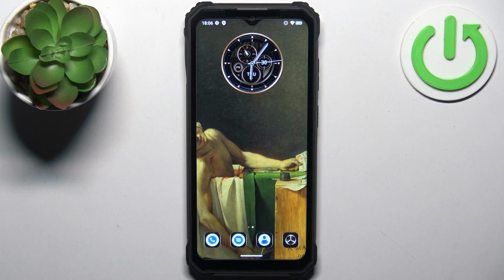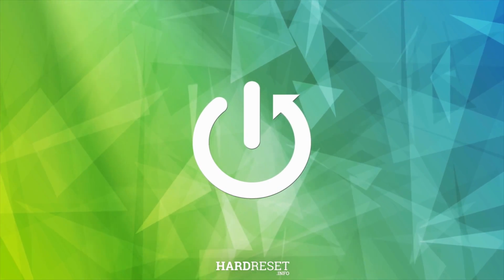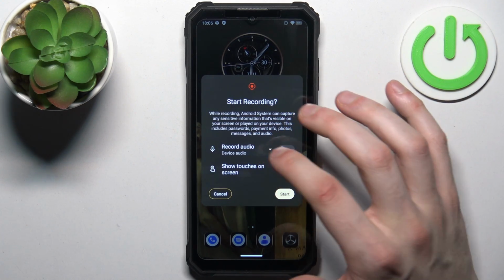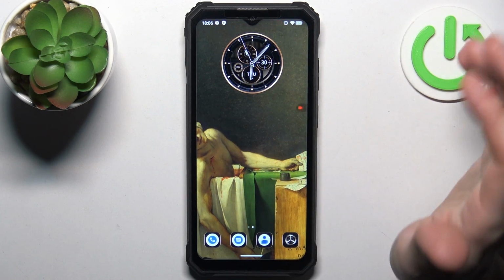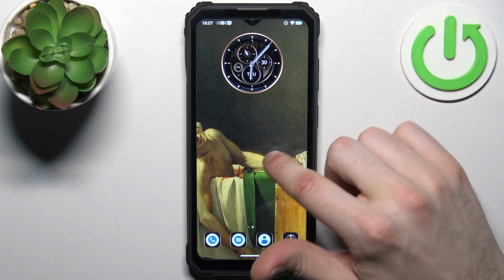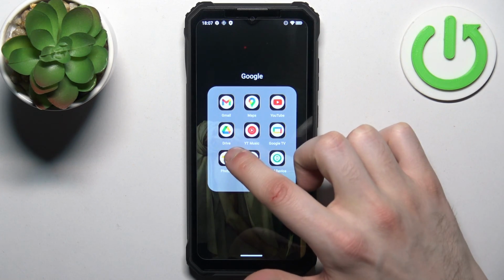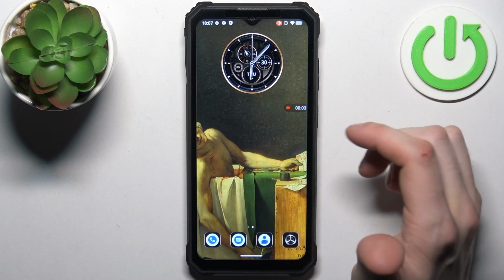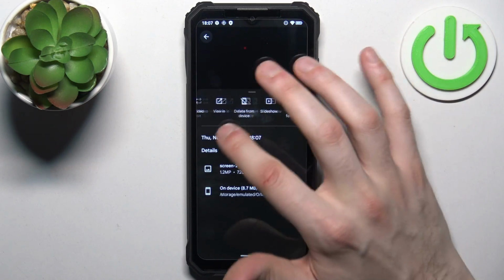How to Record Screen in OUKITEL WP23 – Use Screen Recorder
Hi there! Have you ever been wondering how you can record screen on your OUKITEL WP23? In today's video we're going to show you how you can record screen of your OUKITEL WP23 just in a couple of simple steps. So if you wish to learn how you can record screen on your OUKITEL WP23, all you need to do is just watch this short video to the end, follow the instructions provided by our specialist and try to perform this operation yourself on your OUKITEL WP23.

How to use screen recorder in OUKITEL WP23? How to save videos from your screen in OUKITEL WP23? How to find your recorded screens in OUKITEL WP23?  How to Capture Screen in OUKITEL WP23? How to Save Displayed Content? How to save displayed contend on OUKITEL WP23?